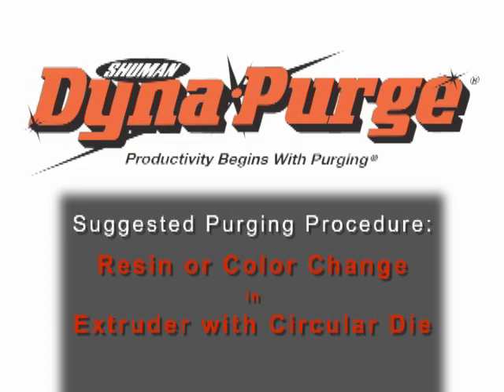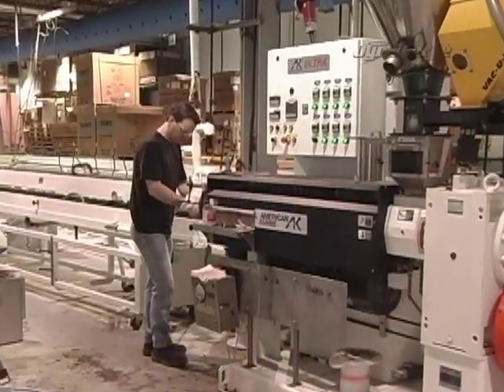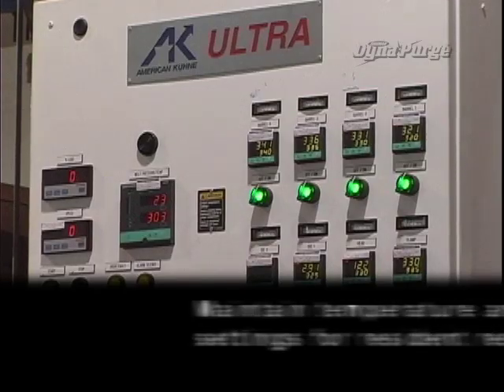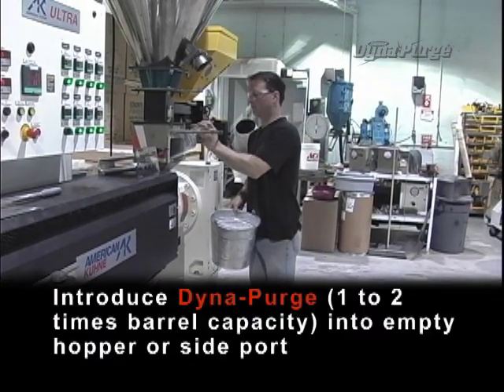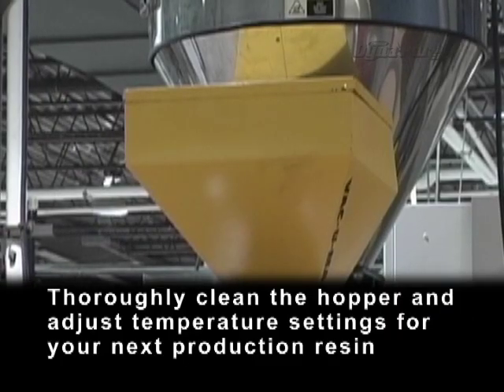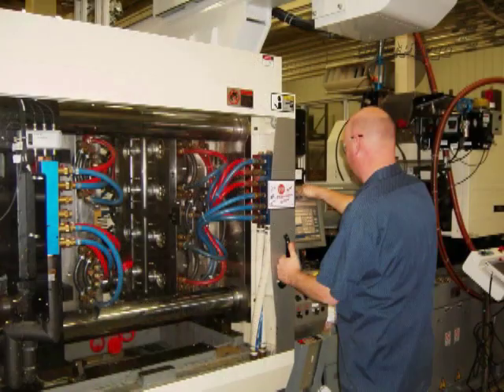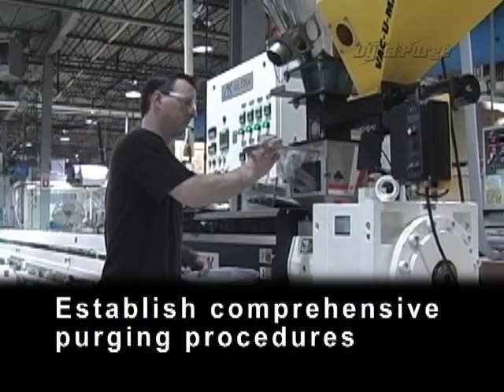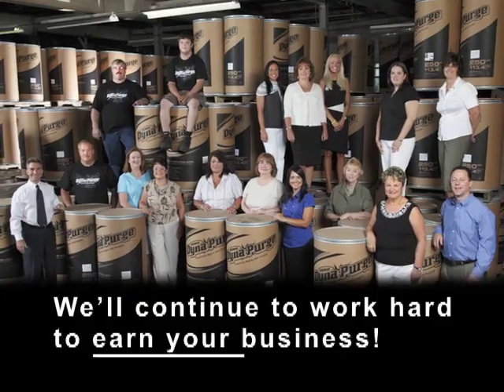Dyna-Purge: Resin or Color Change in Extruder with Circular Die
Dyna-Purge instructional video on the proper purging procedure for resin or color change in extruder with circular die